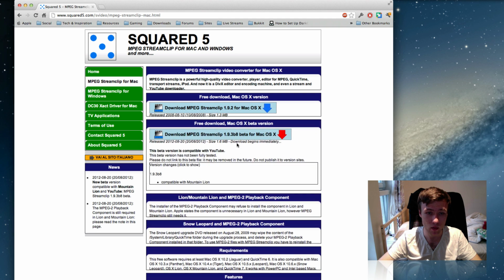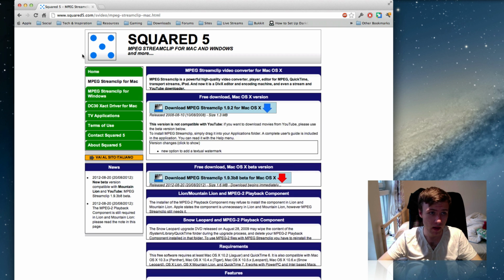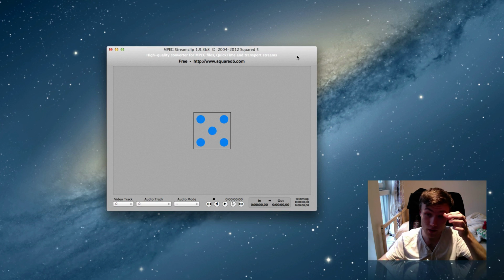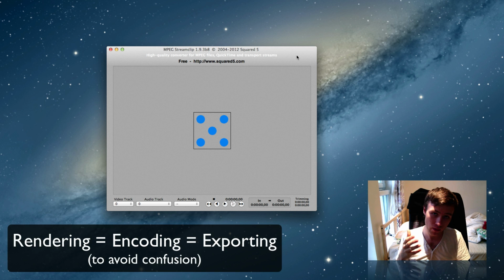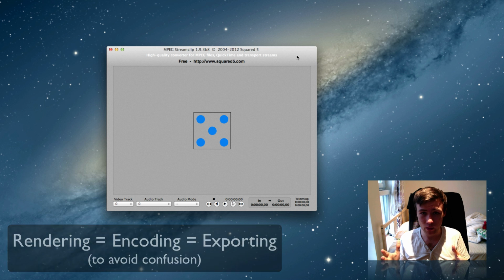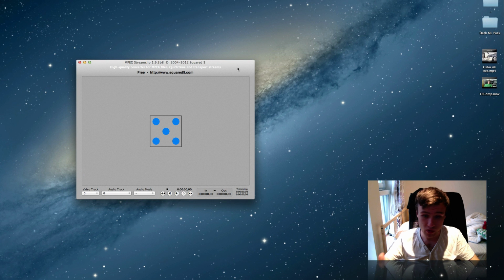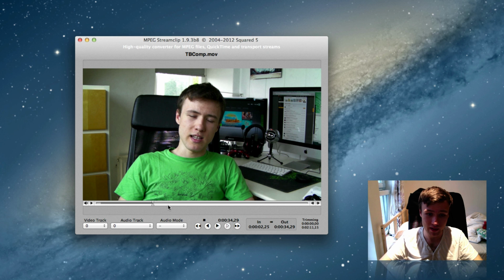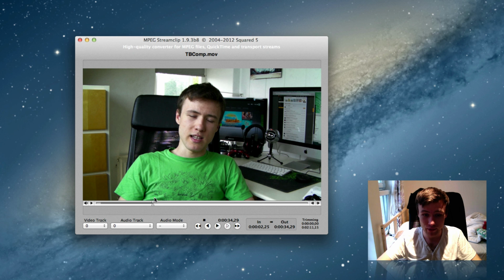How to: Split Video without re-encoding it for free (Mac)